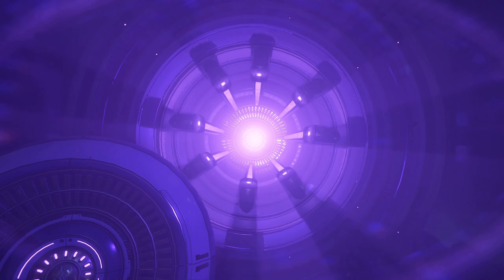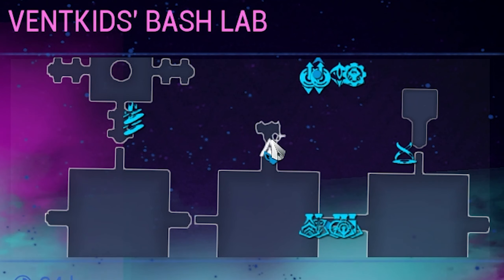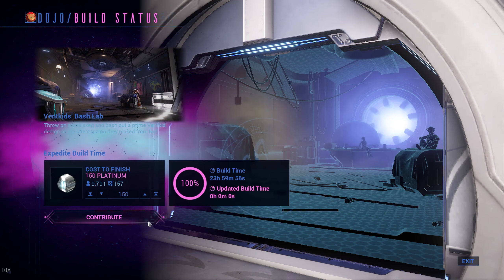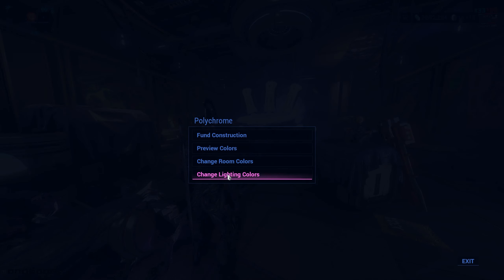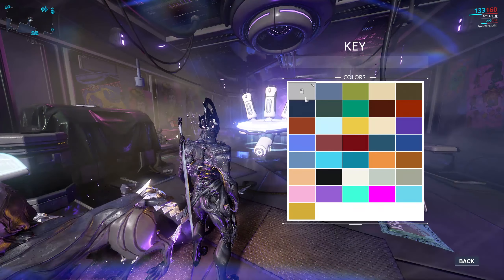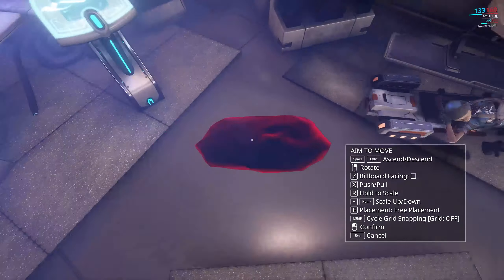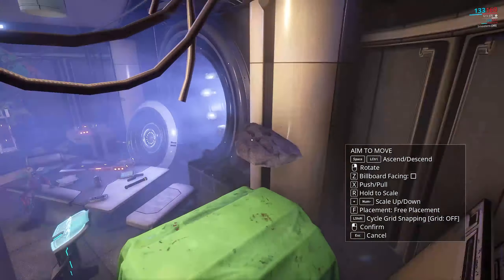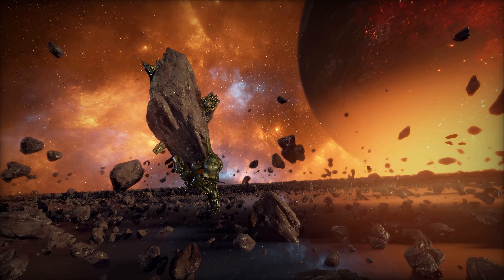Yareli/Ventkids' Bash Lab Review - Warframe Dojo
A review of the new dojo room: the Ventkid's Bash Lab where you get the new Yareli Warframe. This review covers the looks, limitations, redzones, and out of bounds aspects of the new room. Given what this room entails I am hopeful for what is to come for dojos and clans in the future.

Ajingom is a dojo friend of mine and a Warframe Partner who has been doing this far longer than I have.